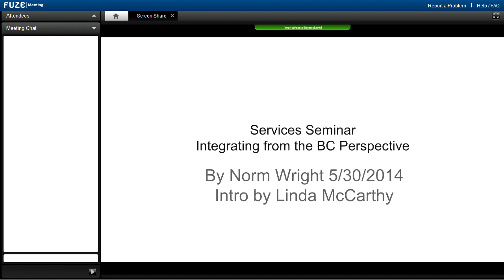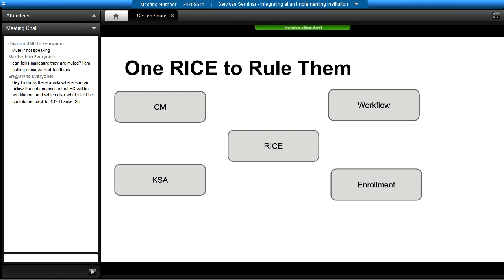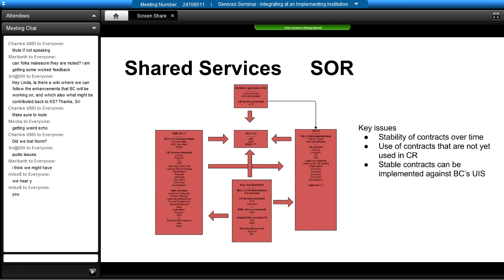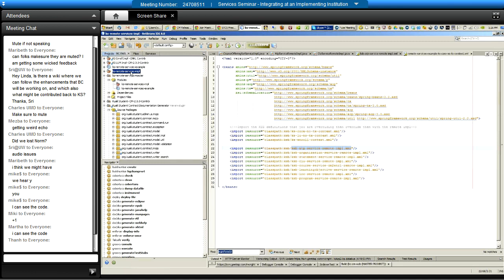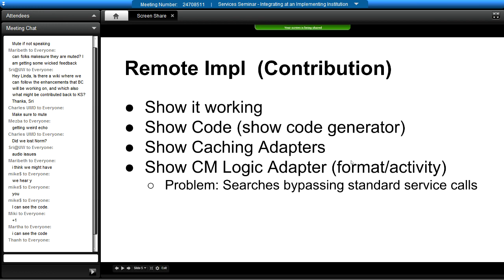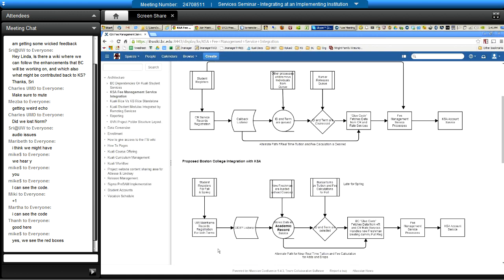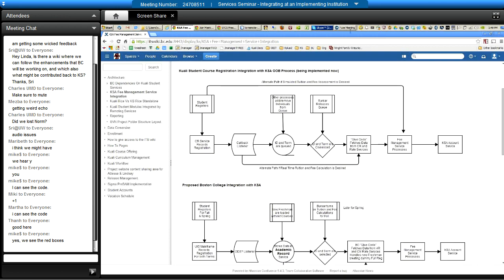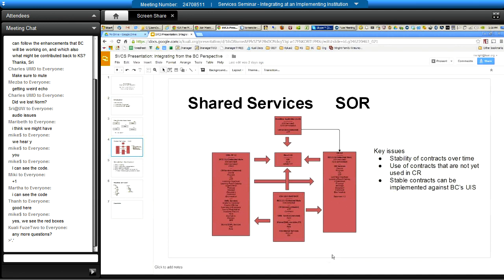Services Seminar - Integrating at an Implementing Institution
Raw footage of the first in our services "brown bag" series. At some point we may release prettier versions, but it was important to get this out to the public!